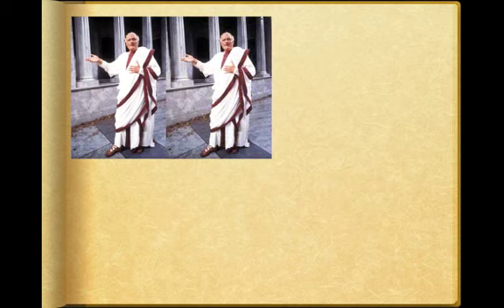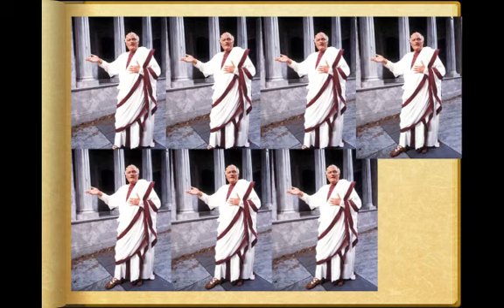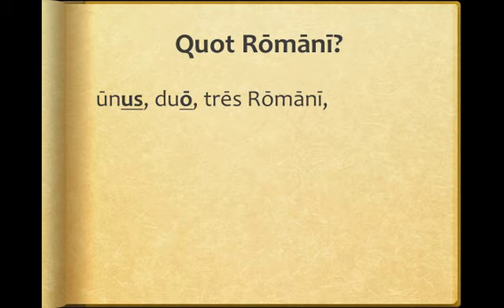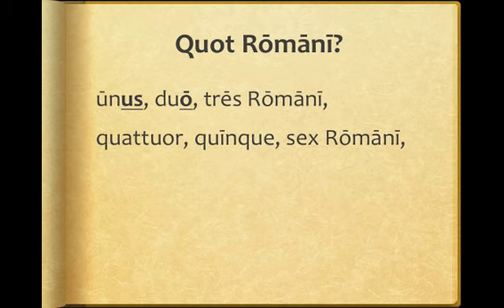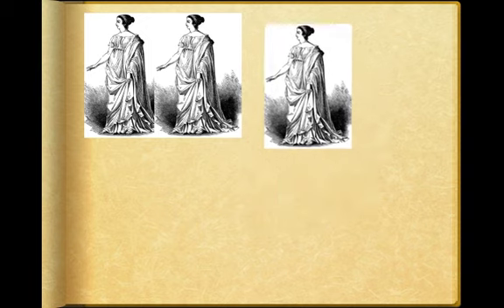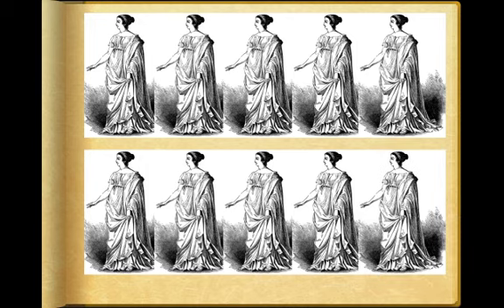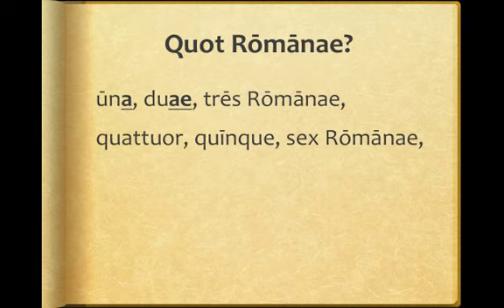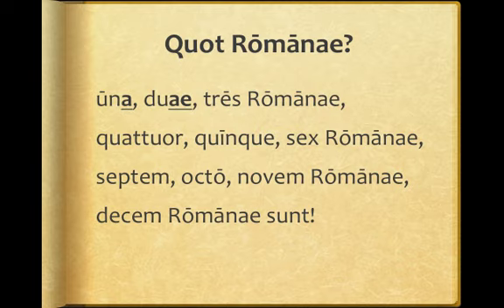NumeriLatini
Watch before i.iii